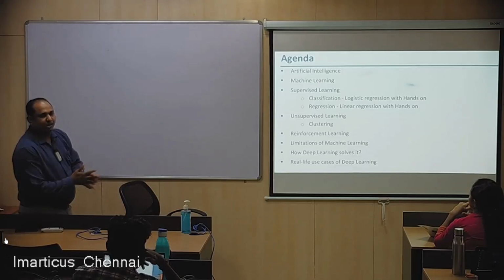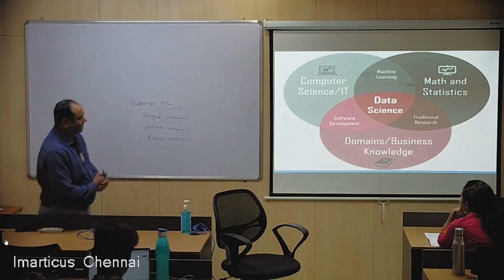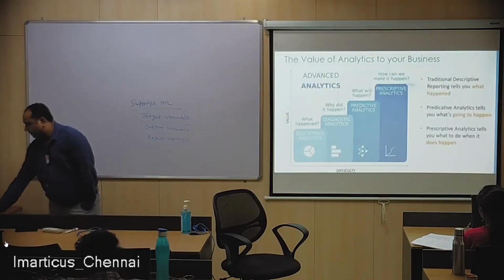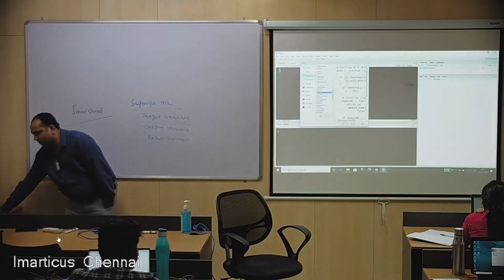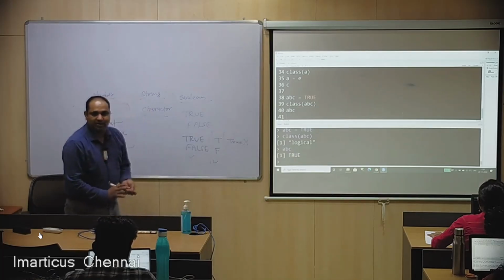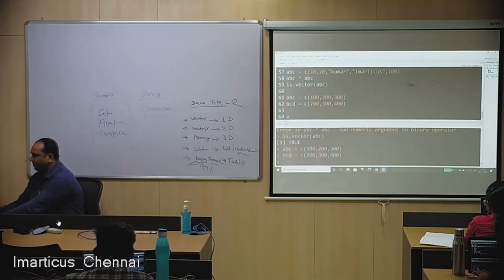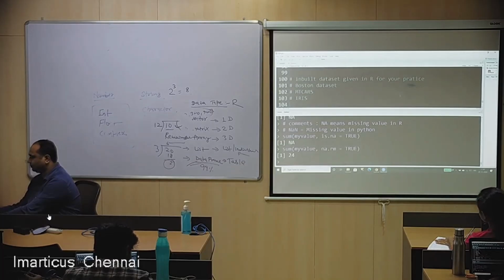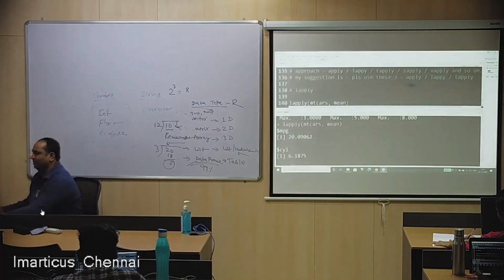Day 2 Nov 22 Part 1